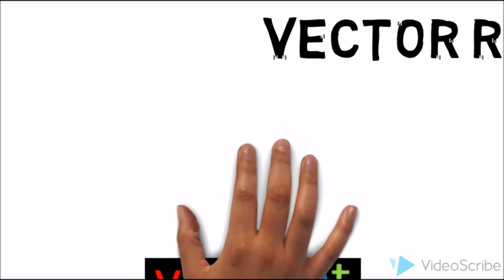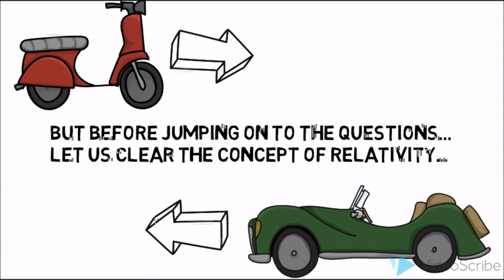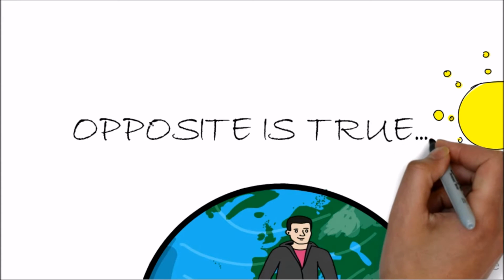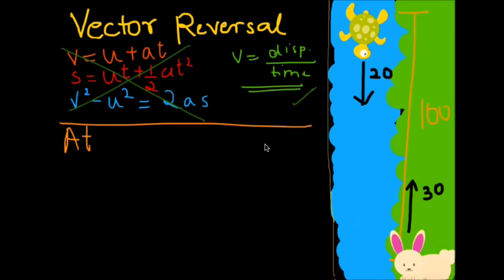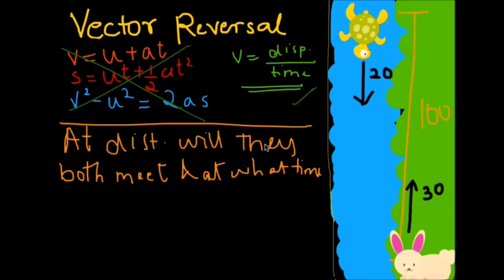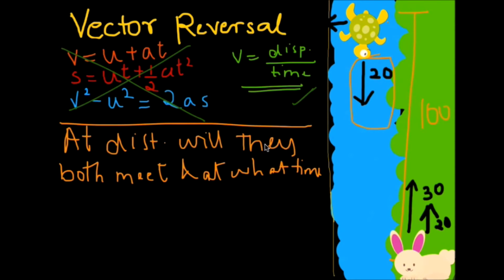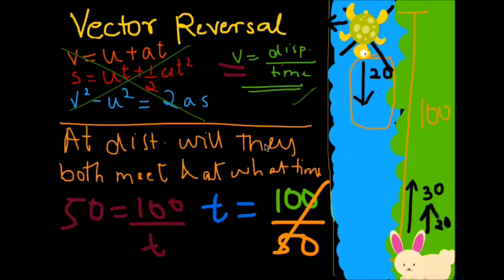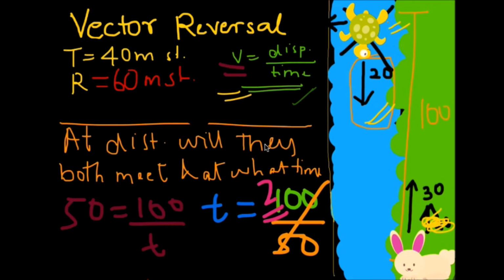Relative Motion and velocity (vector reversal method) | Breakthrough Junior Challenge 2015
An easy method of solving questions with dual motion and acceleration..  Uses Einstein's concept of relativity..